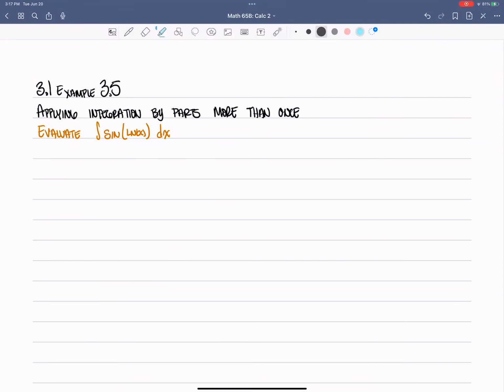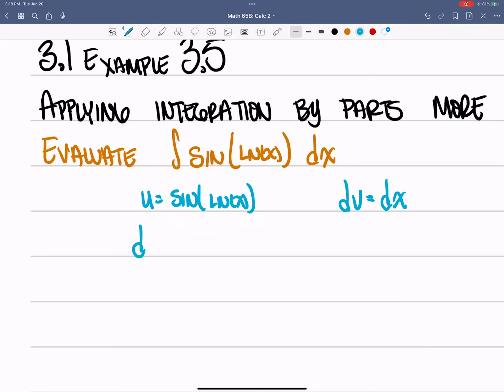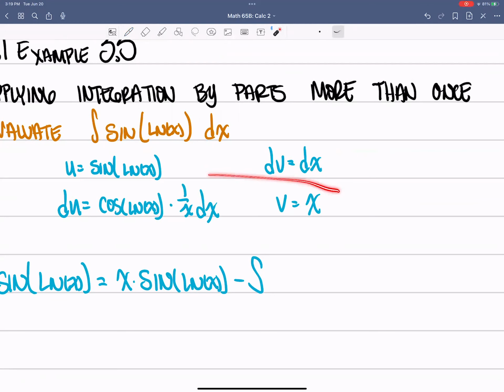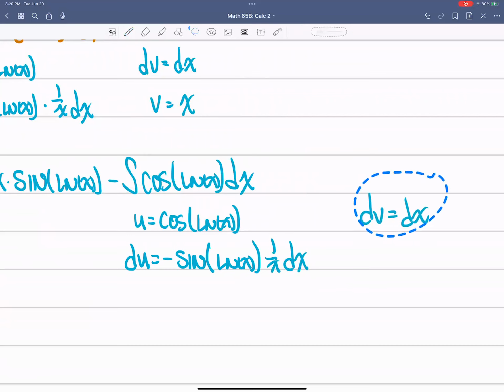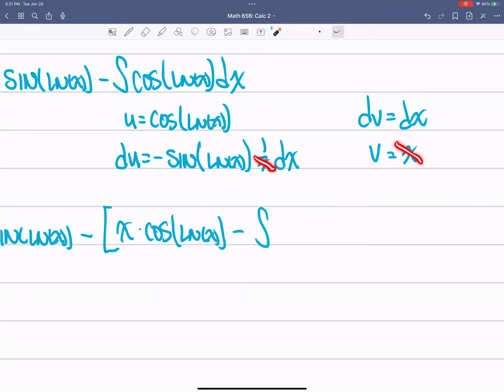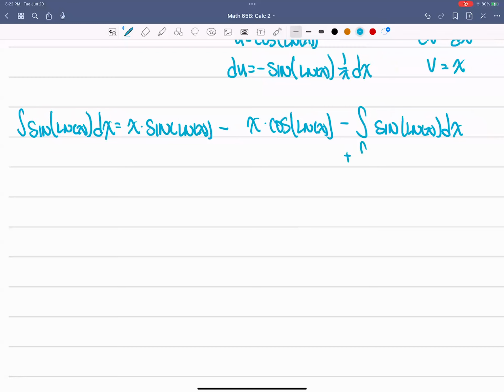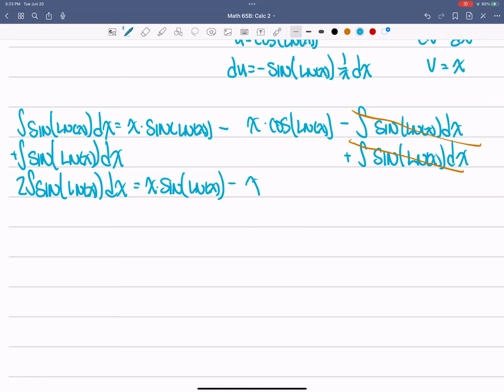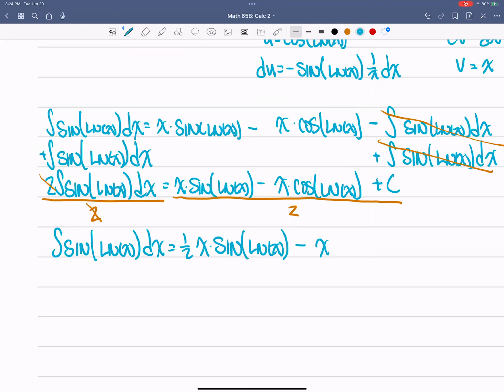Chapter 3 Section 1 Example 5